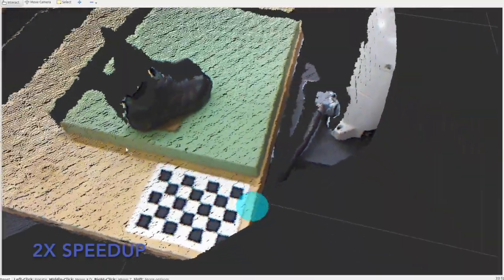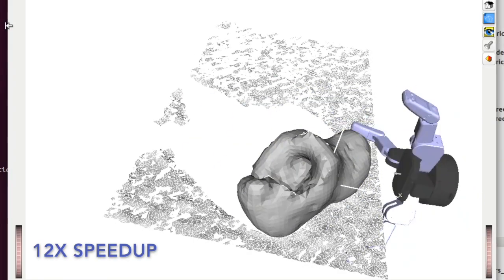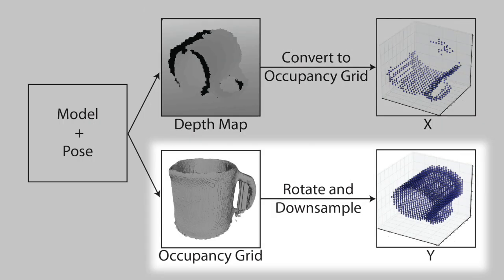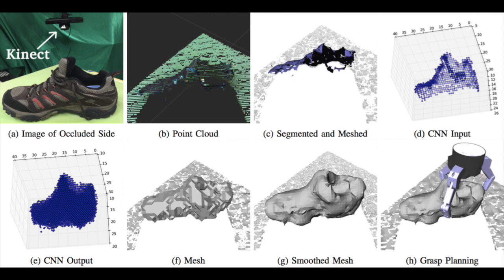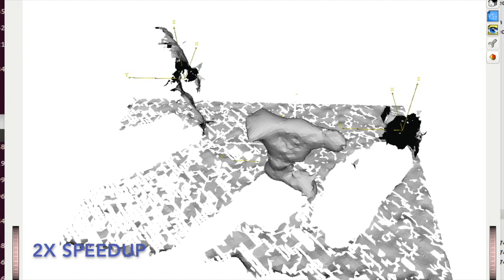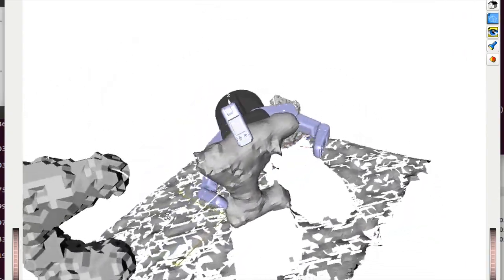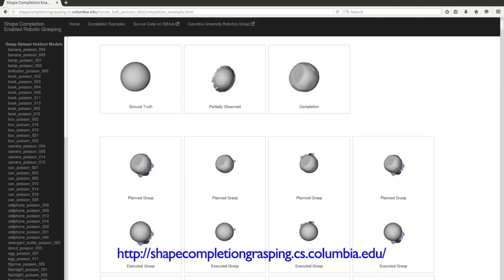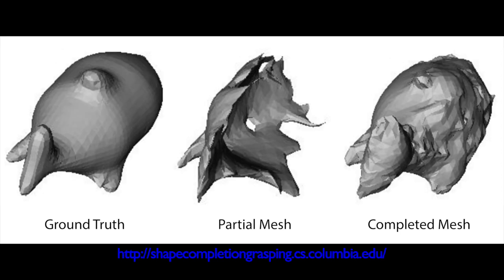Shape Completion Enabled Robotic Grasping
Description of work in "Shape Completion Enabled Grasping", submitted to IROS 2017. Details and our database of over 400,000 voxel grid training pairs of partial and completed objects are available at:
shapecompletiongrasping.cs.columbia.edu